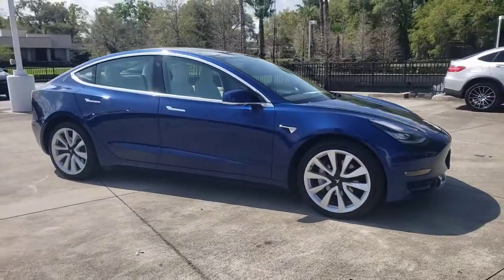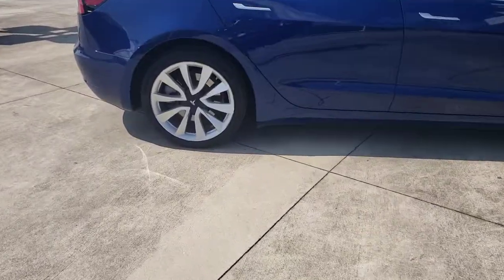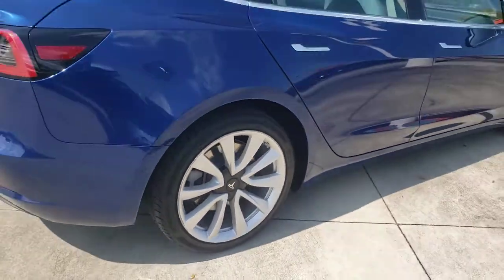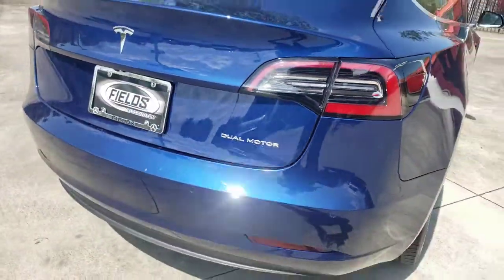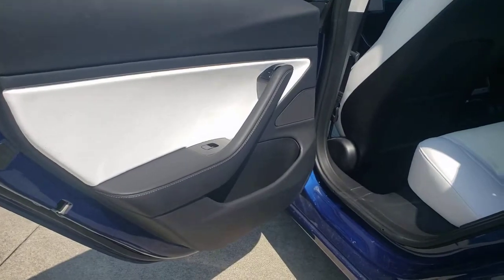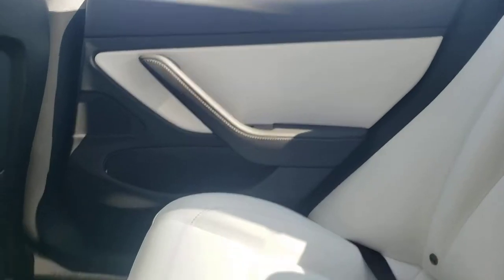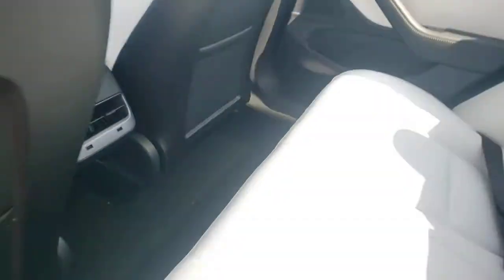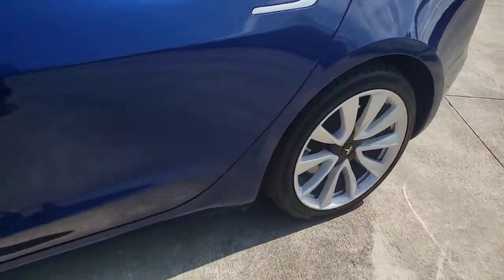2020 Tesla Model 3 Lakeland, Plant City, Winter Haven, FL LP4791JN